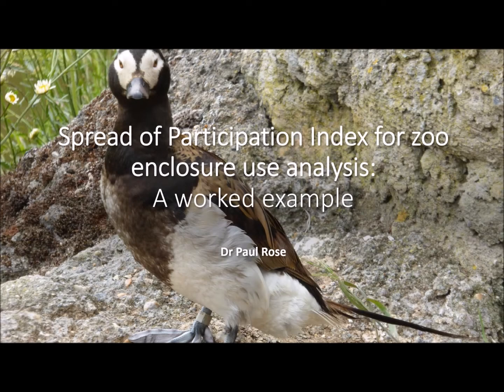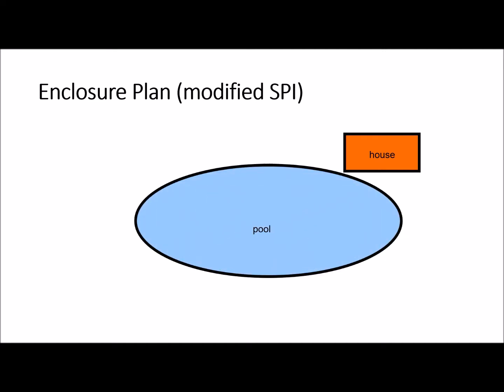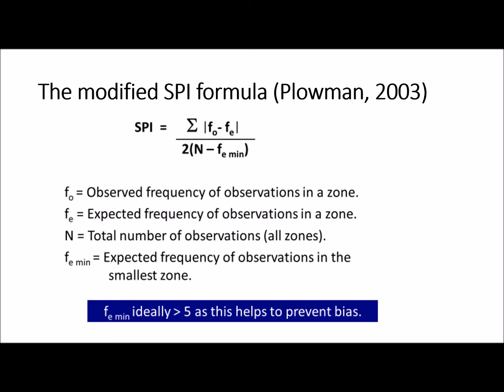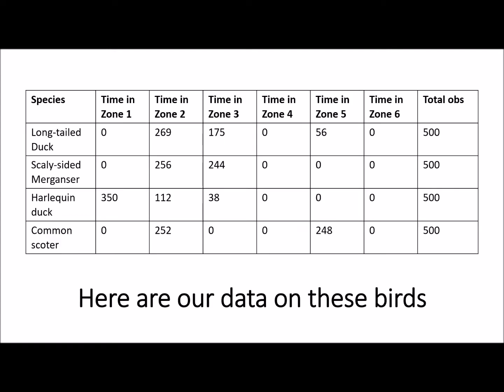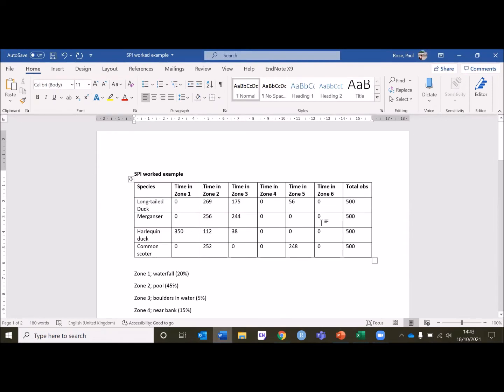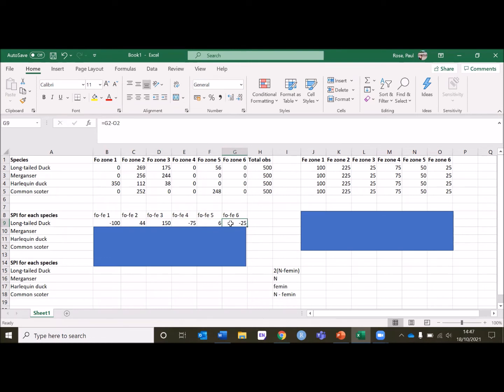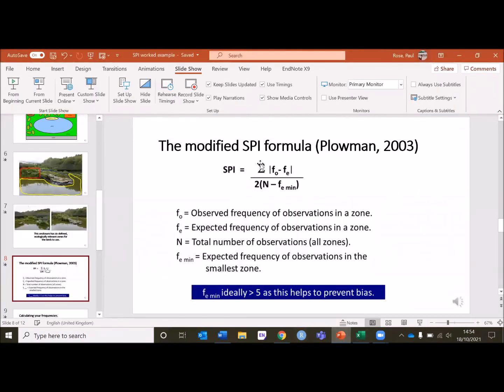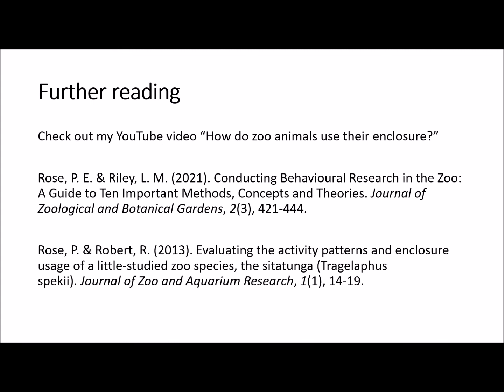Spread of Participation Index: worked example for a zoo enclosure